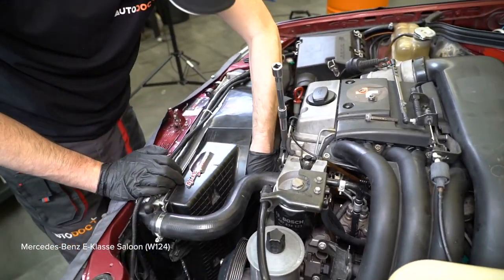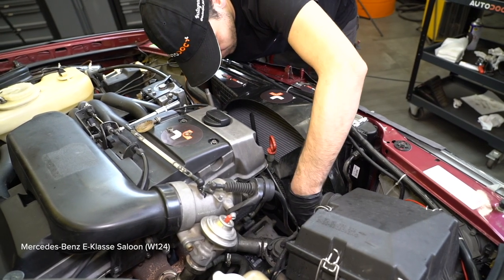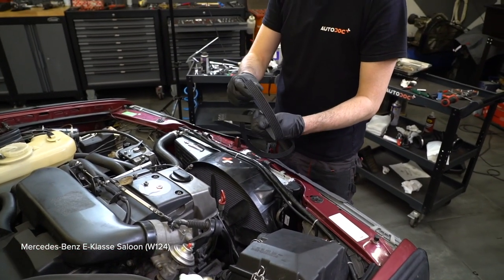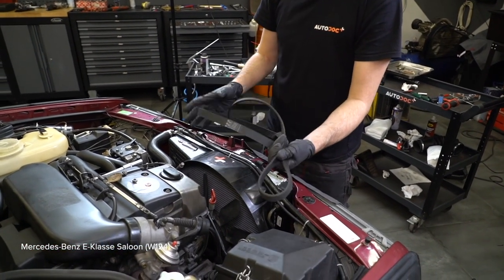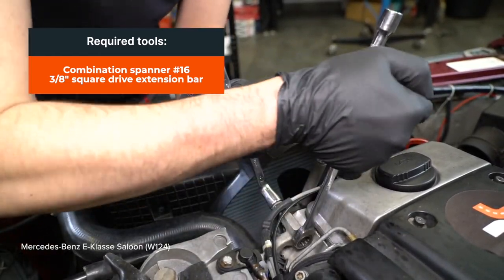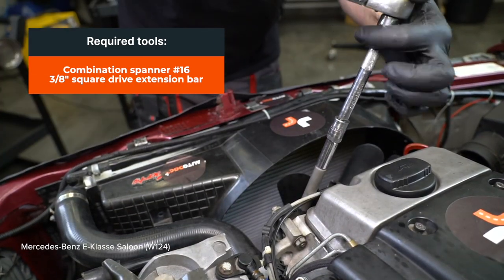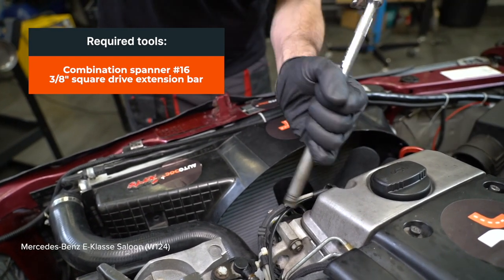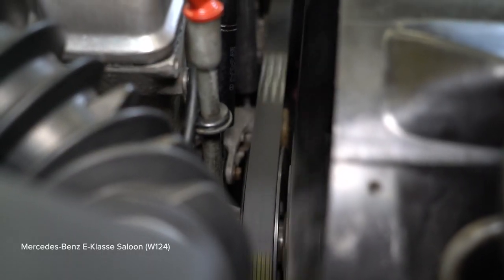Hvordan bytte multireim der på MERCEDES W124 [AUTODOC-VIDEOLEKSJONER]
Hvordan bytte multireim / kileribberem på MERCEDES-BENZ E-Klasse 1 (W124) 2.5 Sedan 1993–1995 [AUTODOC-VIDEOLEKSJONER]

⚡ Alle videoer og PDF-veiledninger om utskifting av deler til MERCEDES-BENZ E-Klasse (W124): Last ned og se dem på AUTODOC CLUB

0:00 — MERCEDES W124 – multireim / kileribberem: trinn-for-trinn veiledning for utskifting
0:27 — Skru løs festebolten til spennarmen.
0:47 — Bruk en spak med passende diameter til å løse spennarmen og fjerne festebolten.
1:14 — Ta bort Poly-V-beltet.
1:46 — Monter Poly-V-beltet.
2:07 — Returner spennarmen til utgangsposisjonen og monter festebolten.

Multireim til kjøretøyet MERCEDES-BENZ E-Klasse T-modell (S124) (Baujahr 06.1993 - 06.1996) / MERCEDES-BENZ C-Klasse Limousine (W202) (Baujahr 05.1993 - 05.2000) / MERCEDES-BENZ C-Klasse T-modell (S202) (Baujahr 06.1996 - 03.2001) bør som regel erstattes i én og samme prosedyre. Det er imidlertid noen små forskjeller, på grunn av spesifikke egenskaper ved kjøretøyets design.